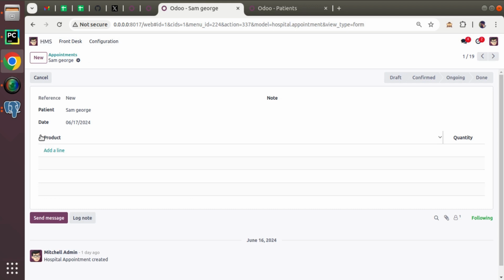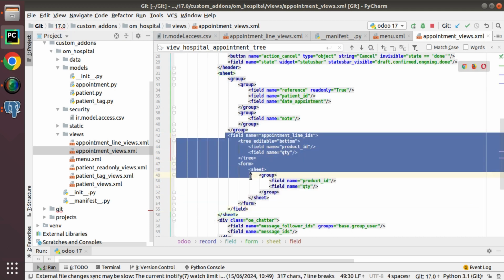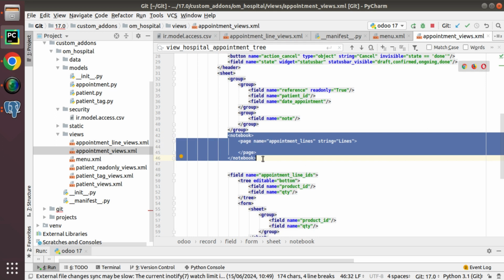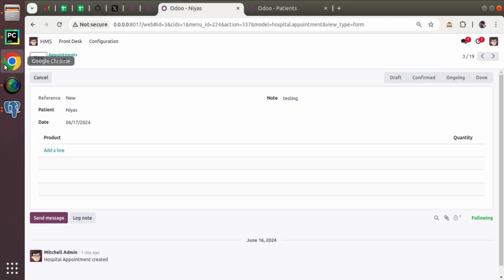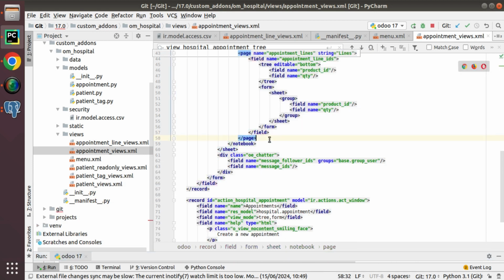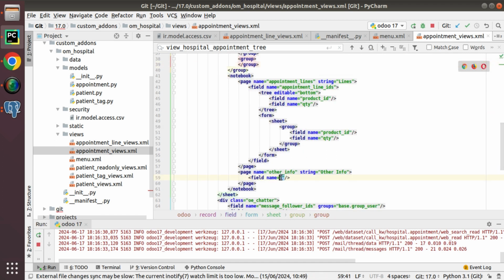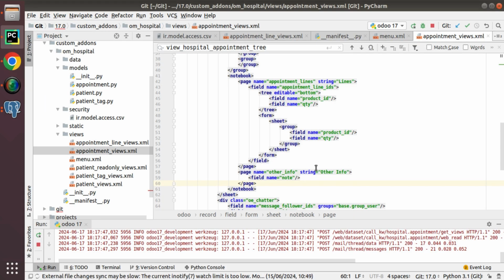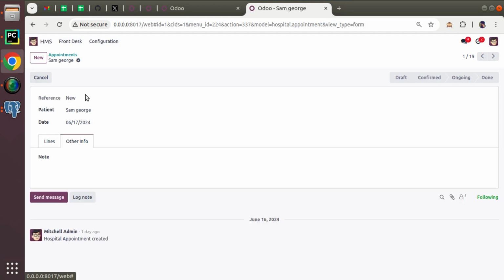Notebook And Pages In Odoo || Odoo 17 Development Tutorials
In this video we are discussing about how to add notebook and pages inside the odoo 17. Notebooks and pages will help to arrange the fields in form better and user interface will look much better and easy for end user to go through the form. Adding notebook and pages in odoo 17 development.